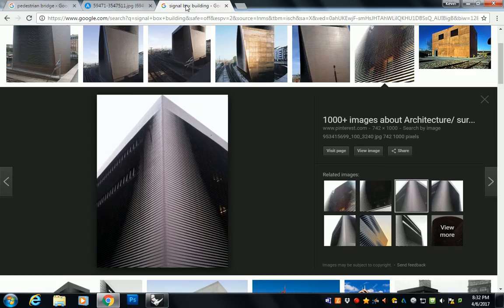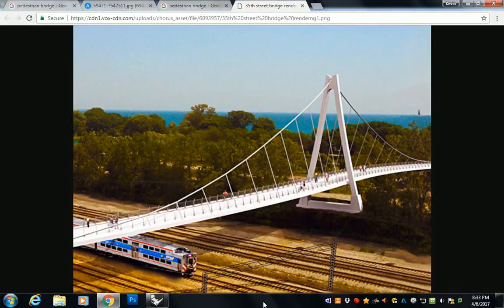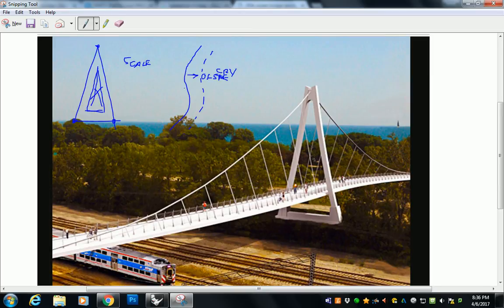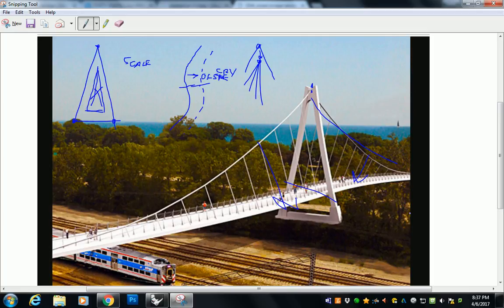66 - Project 2 - Requirements for Tuesday